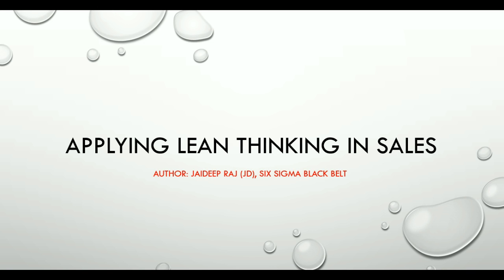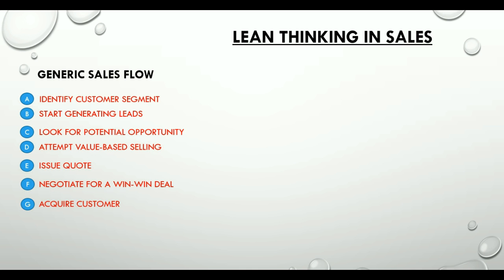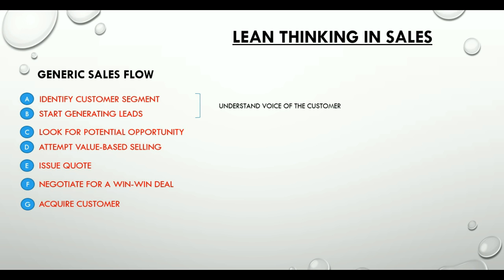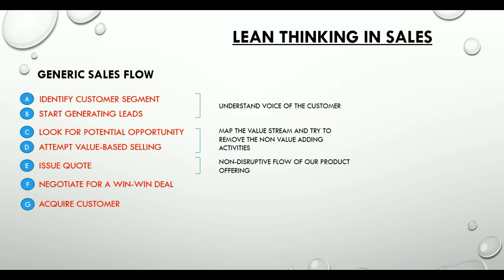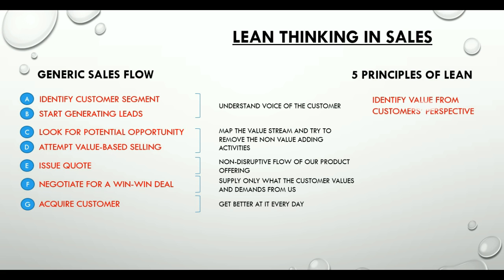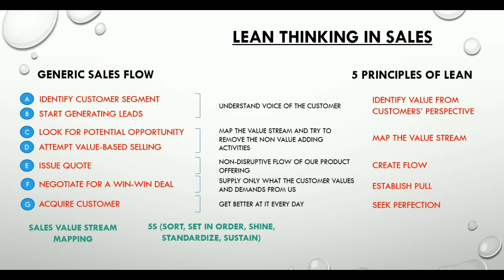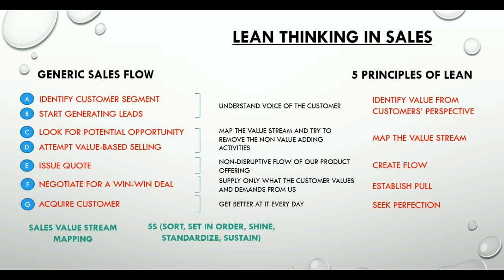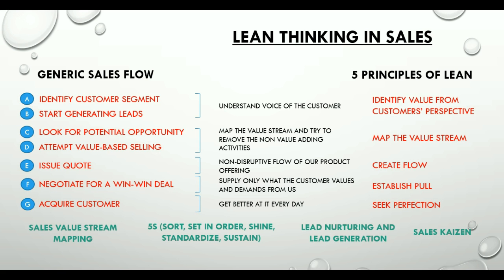1.5 Application of Lean Principles in Sales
Is my current Sales Process Leaner